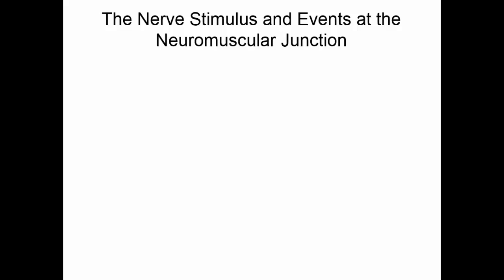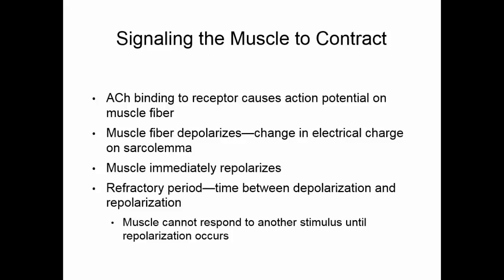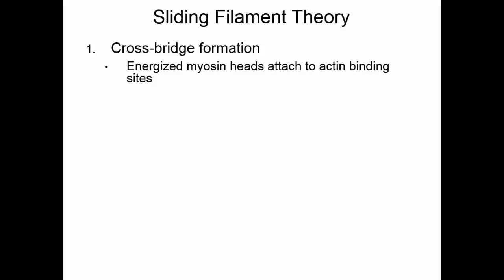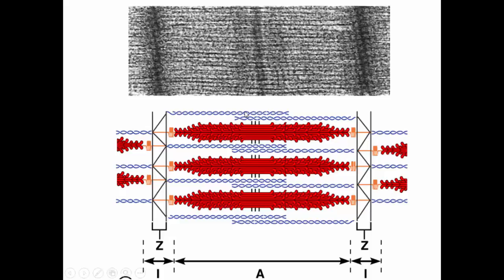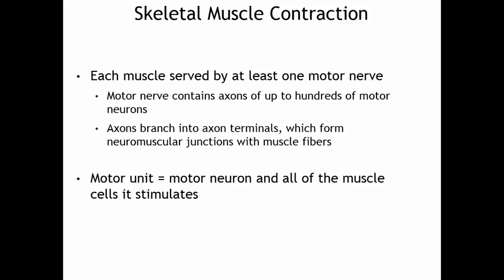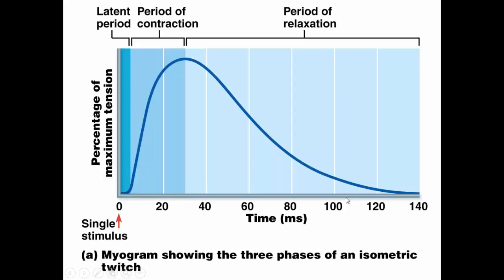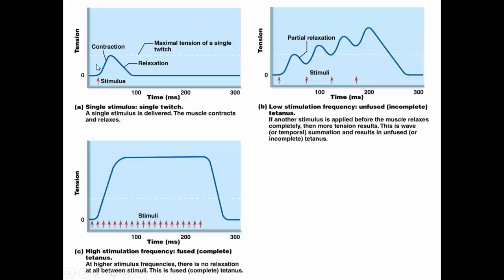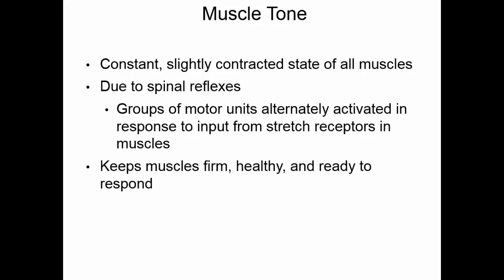Muscles Part 2